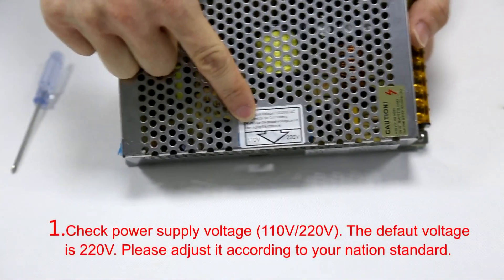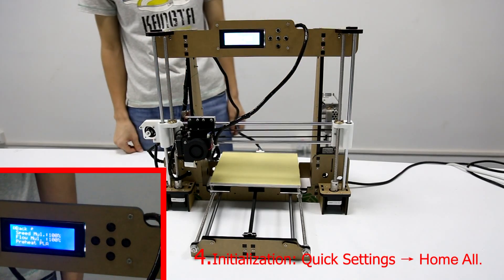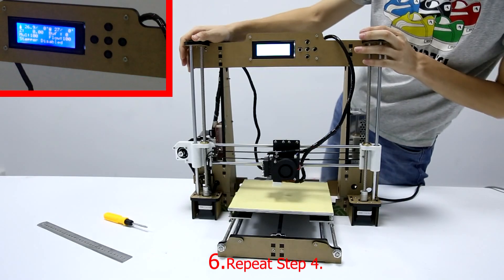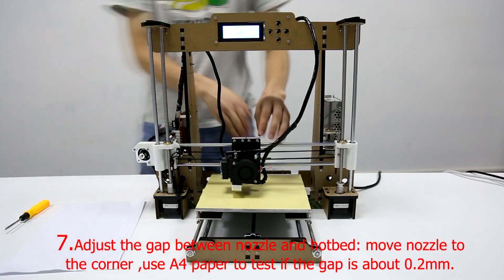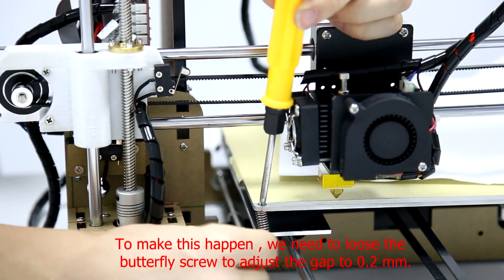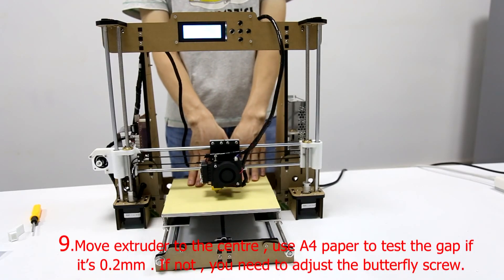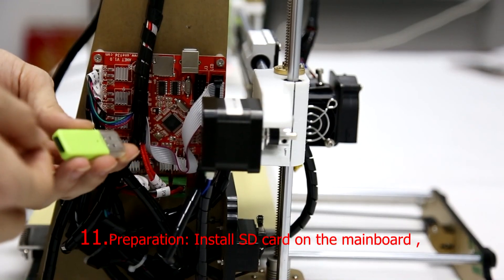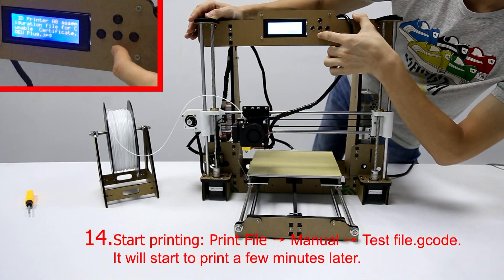3D Printer Instruction--Anet 3D Printer A8 Debugging Video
Shenzhen Anet Technology Co., Ltd is a high-tech manufacturer, producing desktop 3D printers, 3D printer filaments.We focus on desktop 3D printer field for 4 years and provide printers for many companies and countries. We have our own brand—Anet, and we also do OEM and ODM for large orders. Our products have obtained CE, SGS, EMC, FCC and RoHS Certificate and have been sold to over 100 countries like America, Australia, England, Russia etc.

Any problems after sales, please send you questions with pictures and videos to , Our after-sale service team will response you quickly.

Shenzhen Anet Technology Co., Ltd.

Sales Manager
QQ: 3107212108